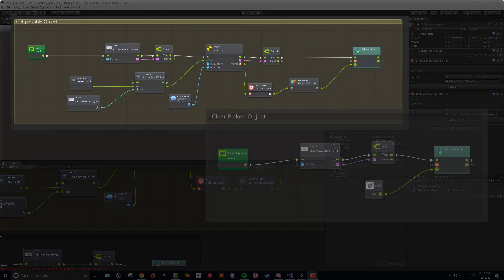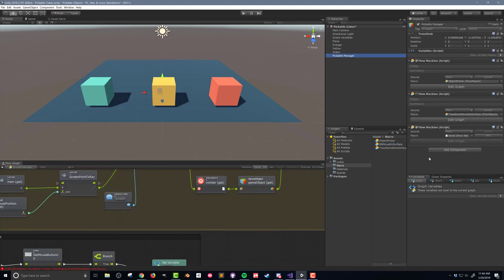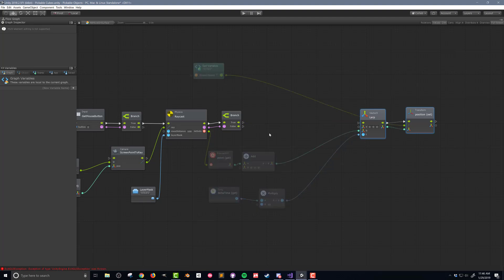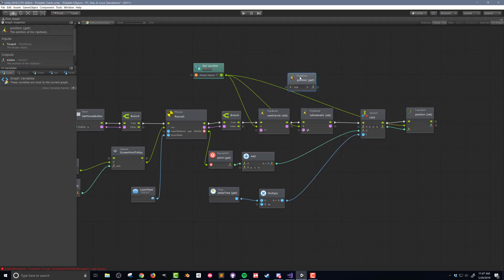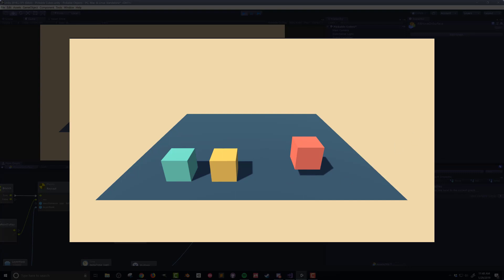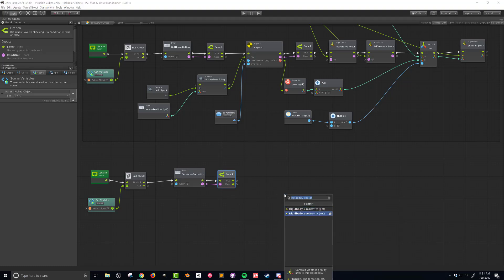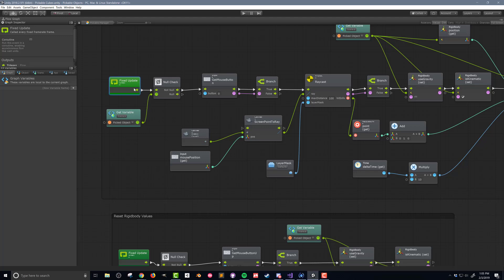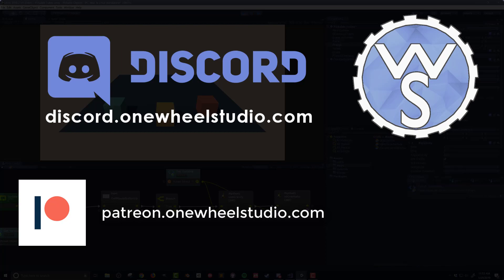Move Objects with RigidBody and Mouse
Use the mouse and the rigidbody (physics engine) to move an object on a surface. All coding is done with Bolt visual scripting in the Unity game engine.